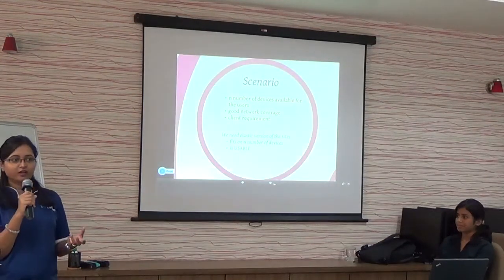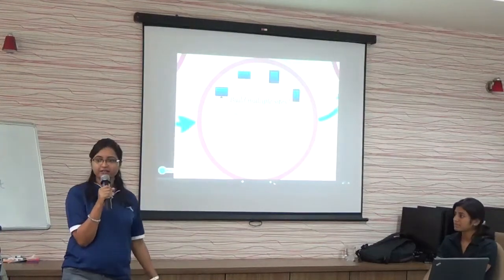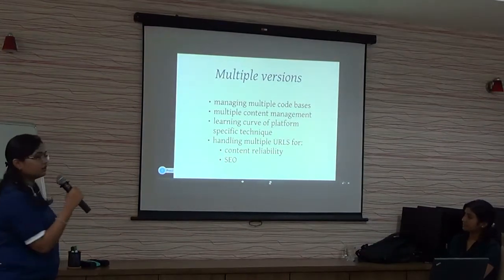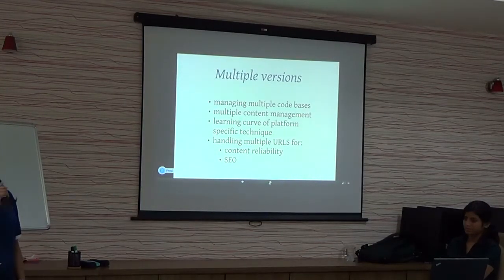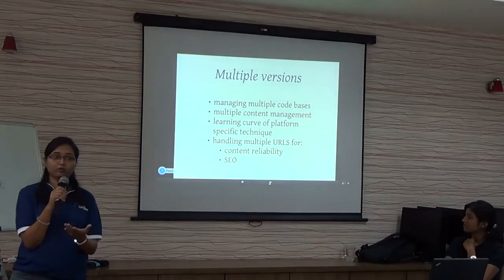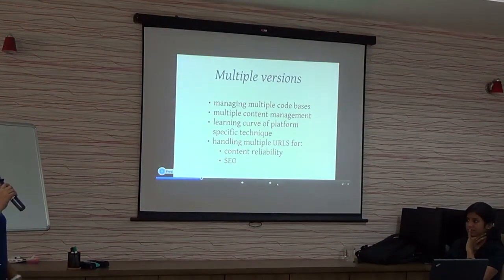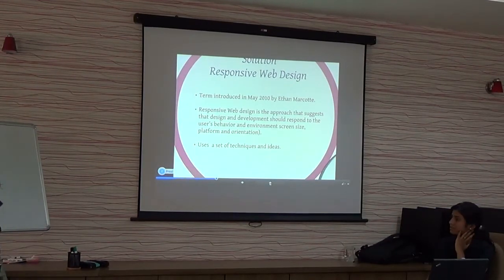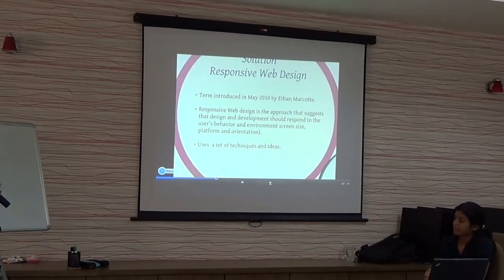ExpertTalks India Sep 2013: Responsive Web Design - 1